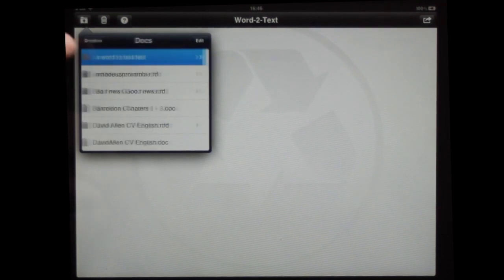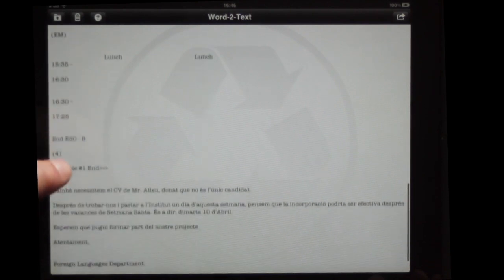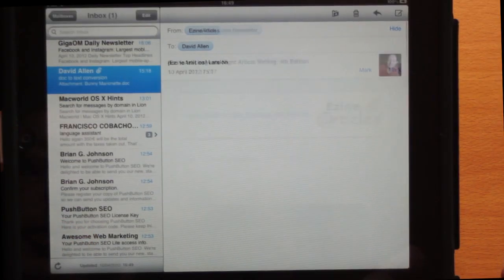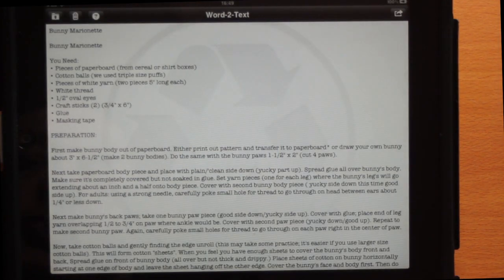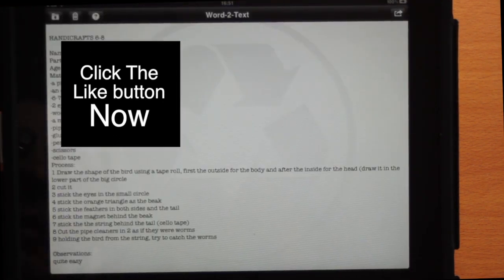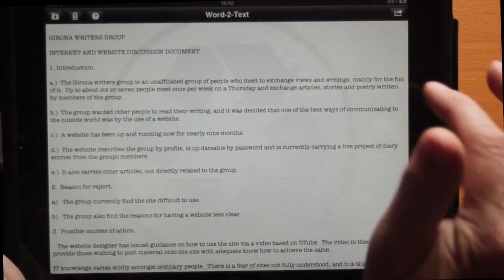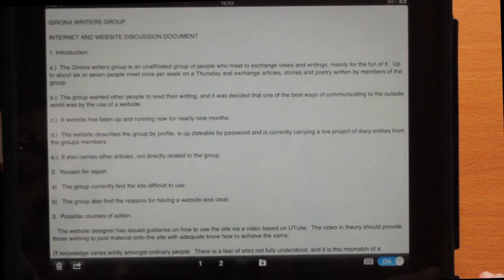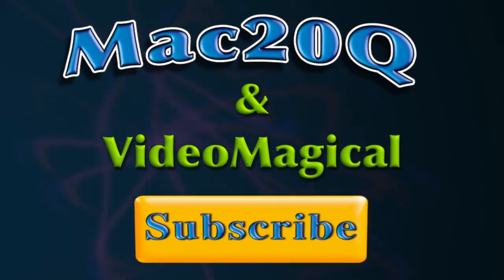Word 2 text for iPad Review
- A review of the application Word 2 Text

From time to time while we are working with our iPad's it is likely that we will come into contact with Word documents. Because word has been around for some time there are a couple of variants of the word document type and we need to have an application on our iPad that will let us open the document. In fact often it is not going to be enough just to be able to open the Word document, we we may also need to edit the document.

Word 2 Text To Convert Docs into Text

If you have the application Pages which is made by Apple for use on the iPad as well as there being a version for the Mac, then you will be able to open Word documents easily. On the other hand you might not have that application available in which case you might look to another app which might do a conversion for you. You do need to do a conversion which does a Word document is not simple text. Word documents will be filled with all sorts of gunk. Have you ever noticed that a simple text document when saved in the Word format will be much larger than the text equivalent. The developer that created the application Easy Writer as recently announced an application called Word--2--Text which will do a conversion of Word documents so that you might take the text to use in other applications.

You can get your Word documents into the application from Dropbox, iCloud, through iTunes and also from your e-mail application. Once you have the text from your document within the application you can send it out to other applications that work with plain text. I have successfully sent out text to SimpleNote and also to not arise. You can also send text out by e-mail or as a text document within an e-mail. This is a simple application that could be worth looking at if you regularly have to deal with Word documents.